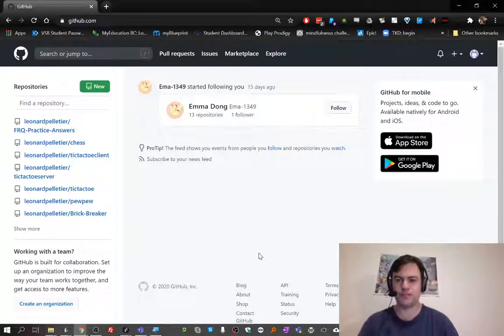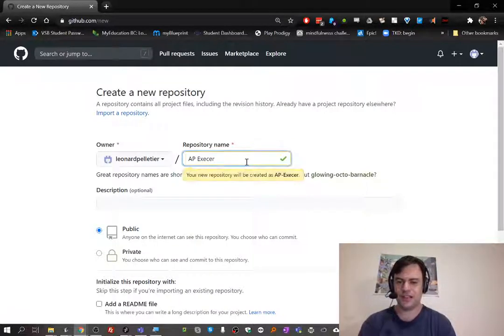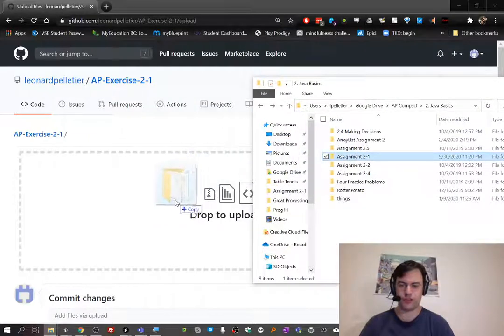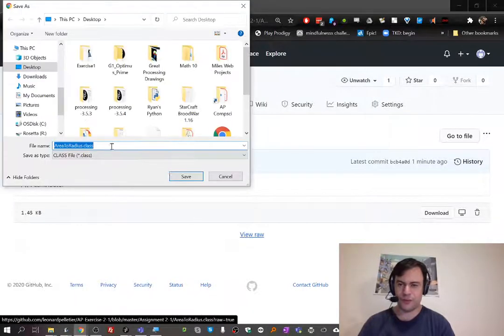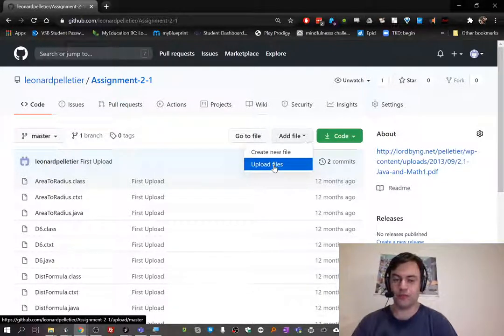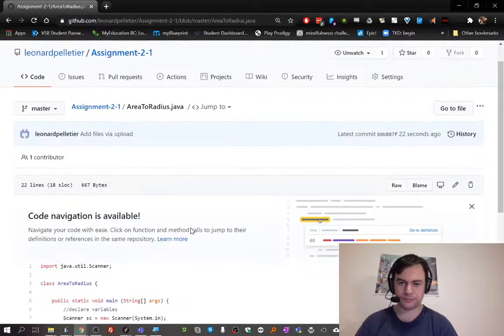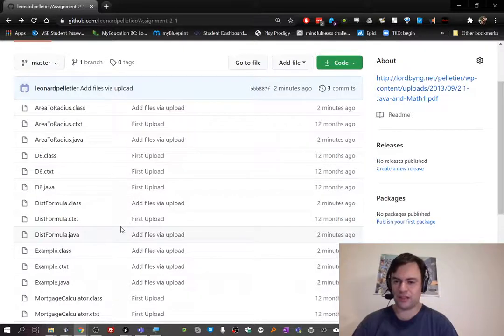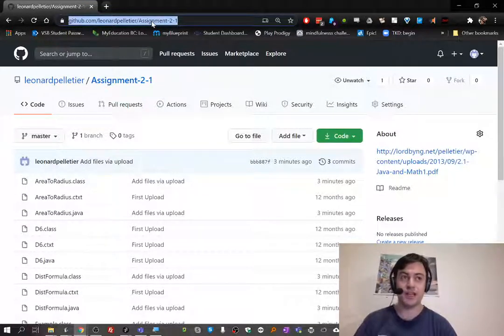AP Computer Science: Handing Into Github